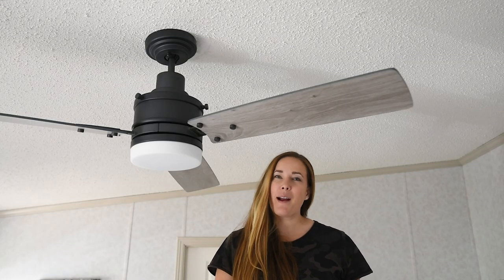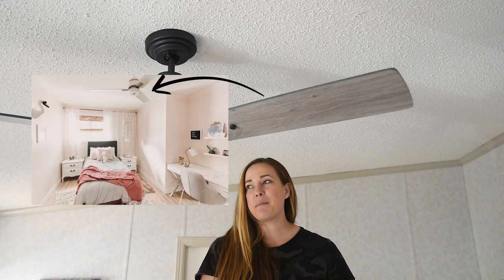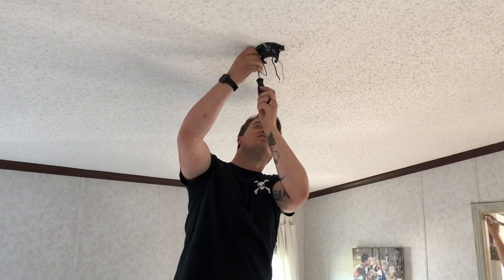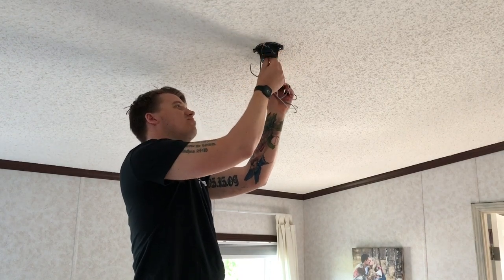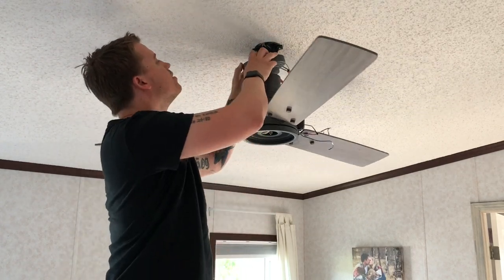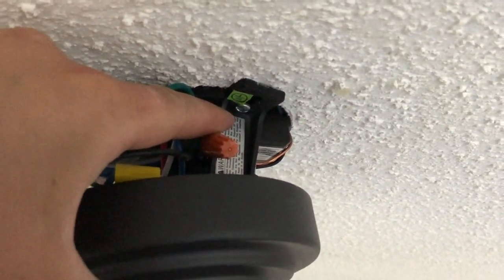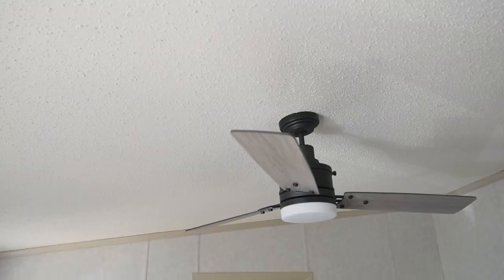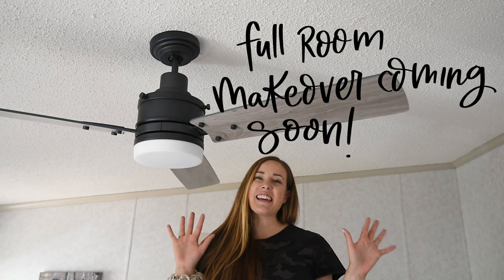Install Ceiling Fan On Sloped Ceiling (Simple!) | MODERN HANDMADE HOME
Do you want to install a ceiling fan on a sloped ceiling? Intimidated by making it level? It's SO much easier than you think! Sharing the very basics for a DIY install in this tutorial- plus I'm sharing an exciting project I'm working on (and it's a surprise!).

In this video, I address the concern of making sure a ceiling fan is level when installing on a sloped ceiling. Honestly... it's SO MUCH EASIER than I expected! Fans have come such a long way not just in the look (hello beautiful!) but in the ease of installation as well.

This video is part of the Modern Handmade Home Series- you can find all the other videos (including 3 more about fans!) right

MENTIONED IN THIS VIDEO:
Full room makeover: coming soon!

Also check out why we chose a ceiling fan in the first place